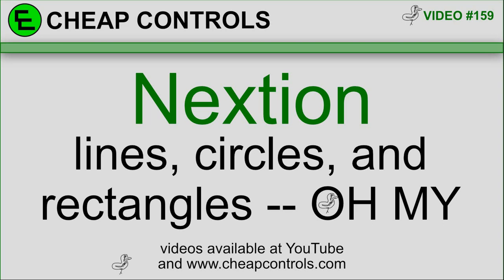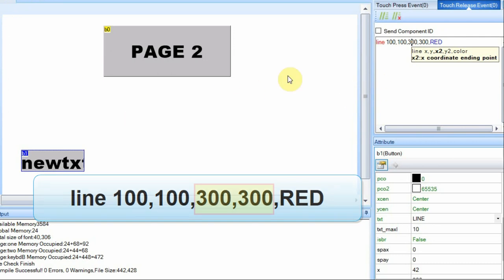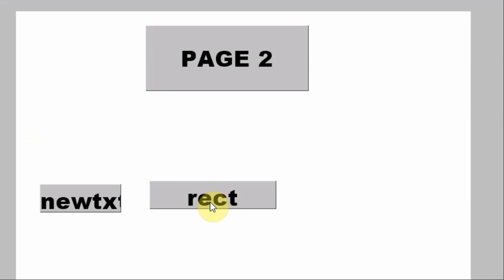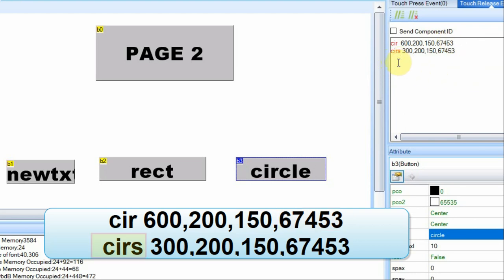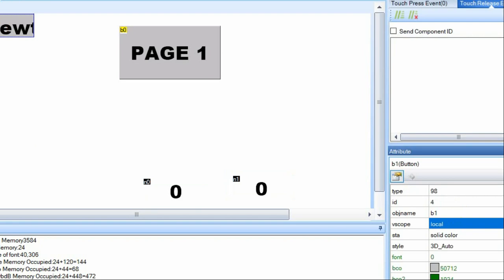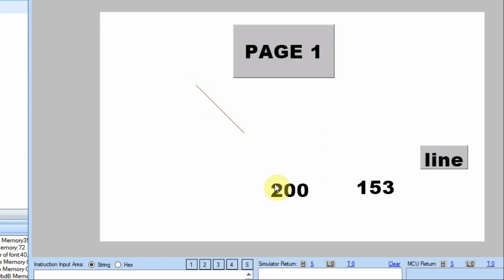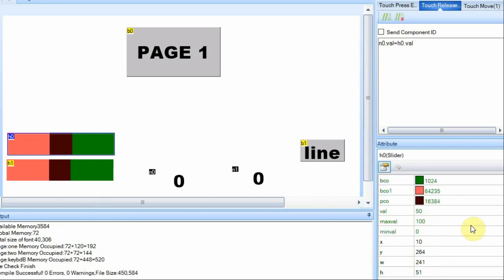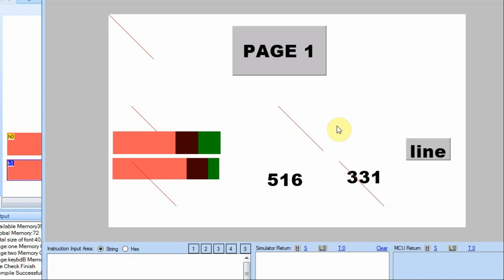159 Drawing on a Nextion Display. Little more advanced at the 9 minute mark